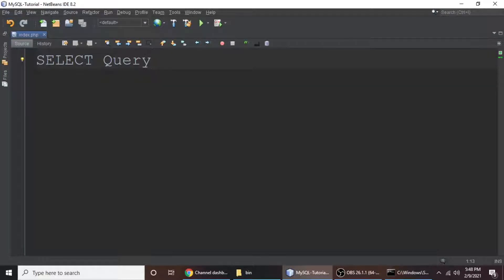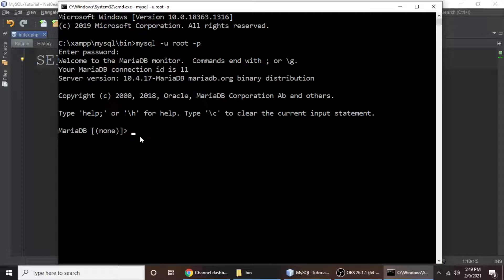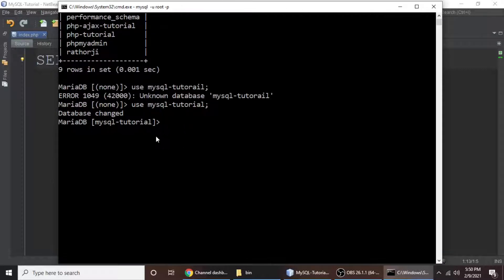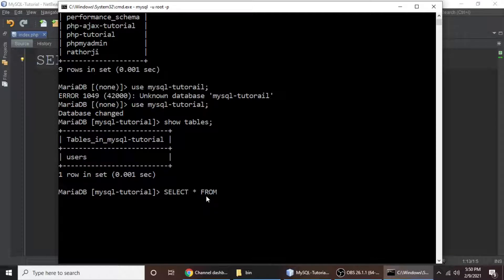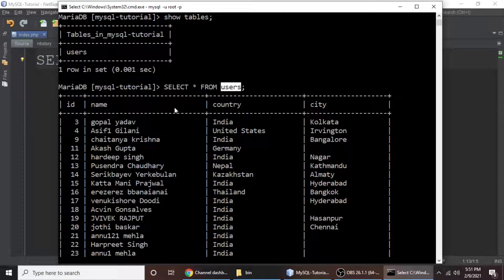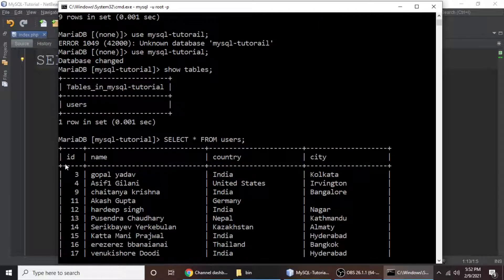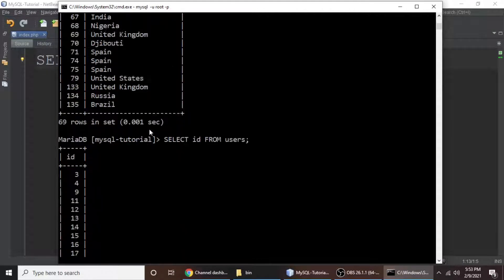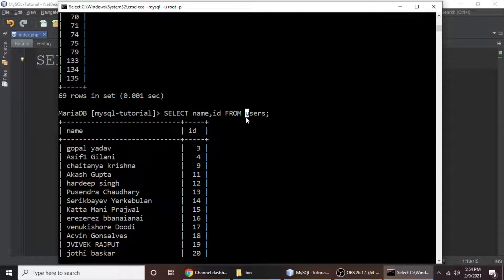SELECT Query - MySQL Tutorial For Beginners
In this video, We will learn some basic select queries in MySQL.

explore more?